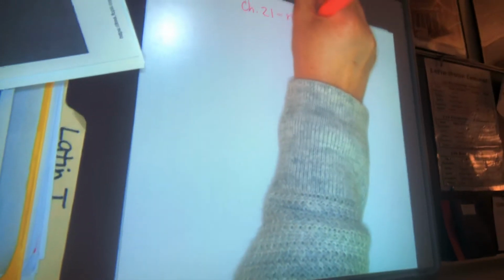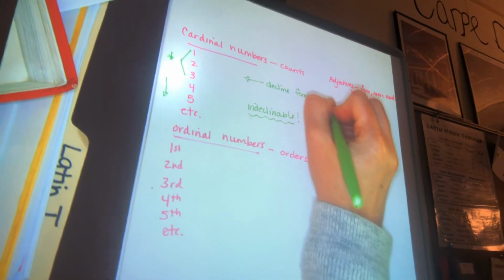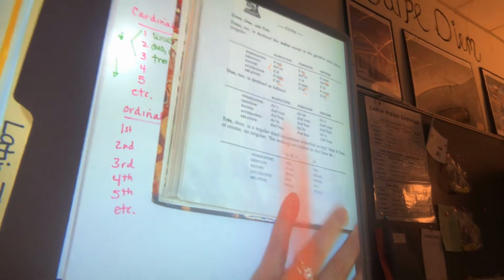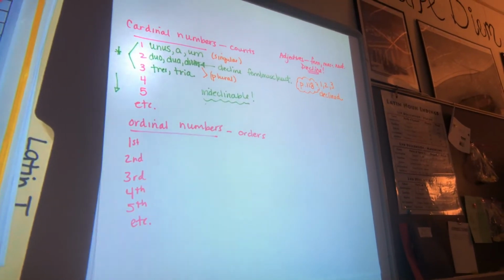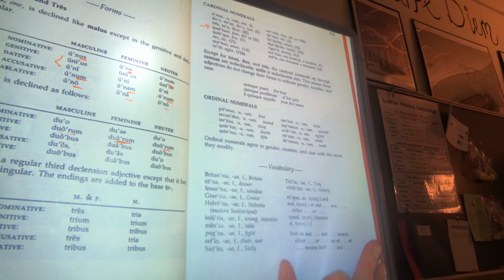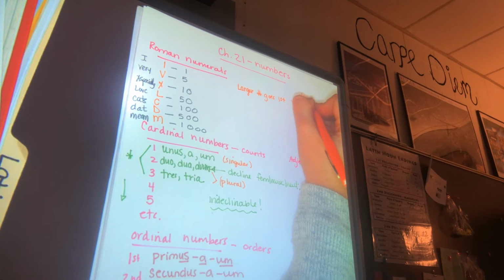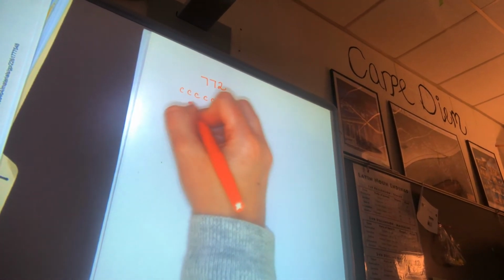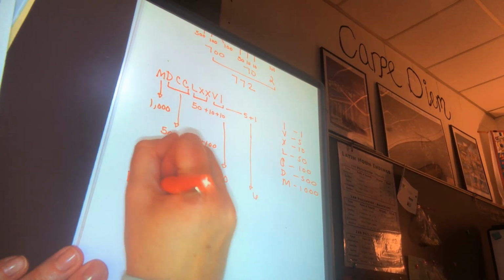Chapter 21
Numbers cardinal, ordinal, Roman numerals